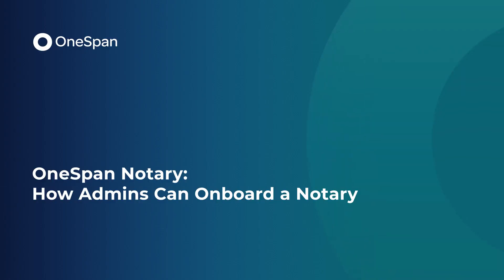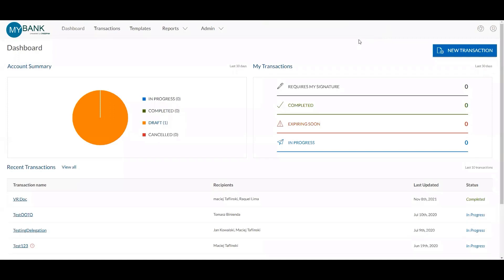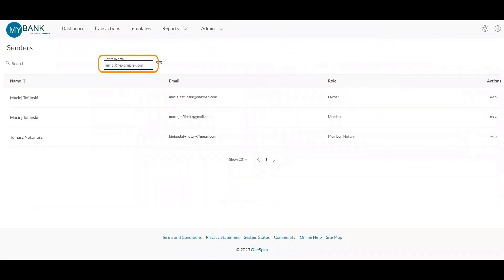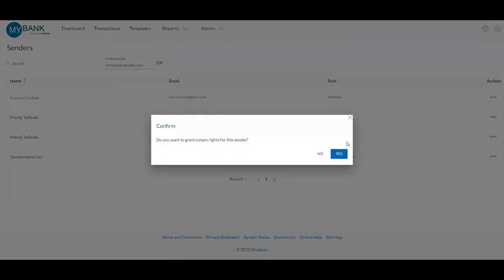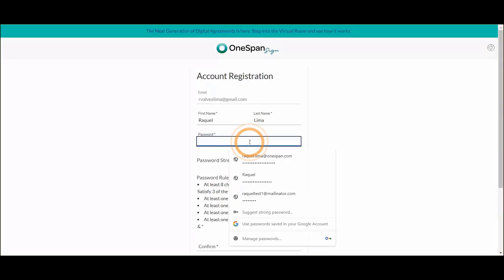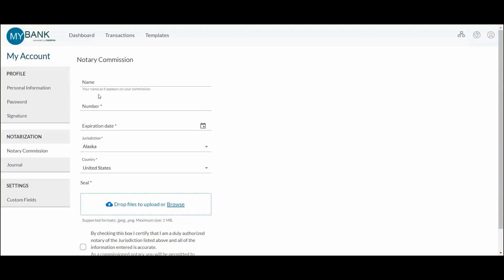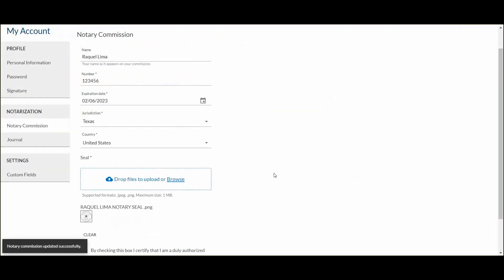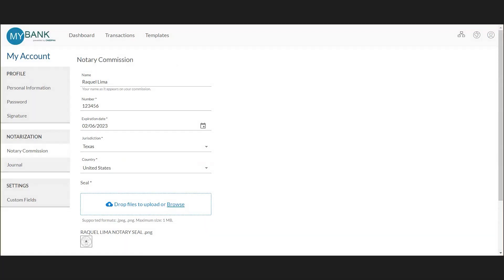OneSpan Notary: How Administrators Can Onboard a Notary - Tutorial Video